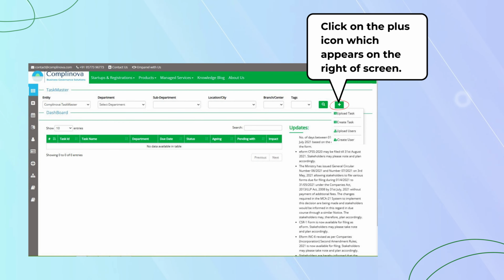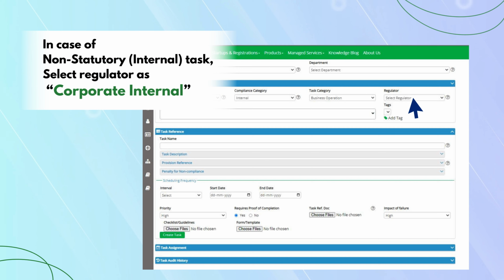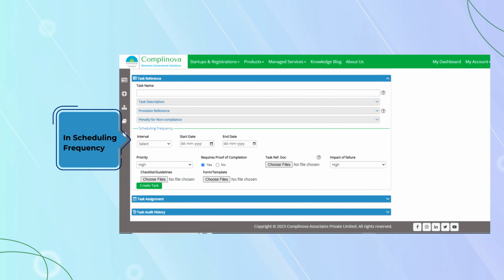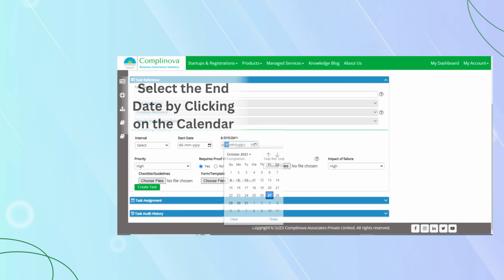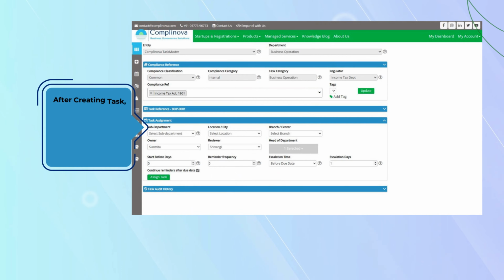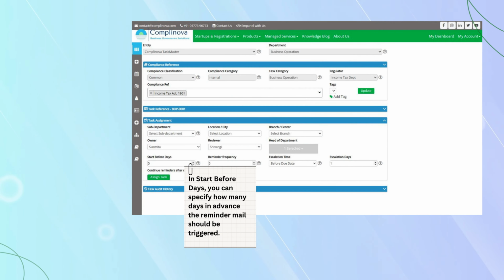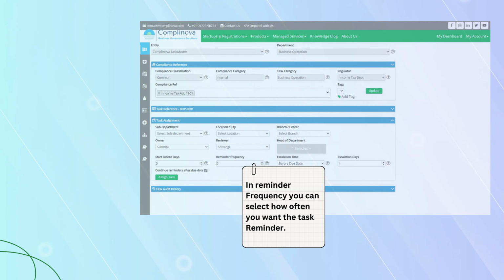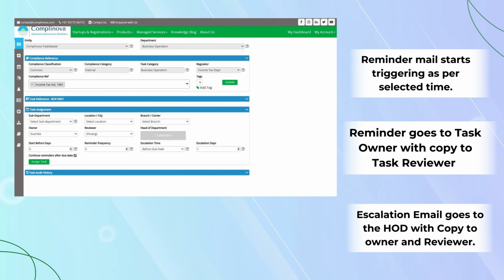Complinova - Task Creation & Task Assignment by using TaskMaster®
In this step-by-step guide, we'll walk you through the process of creating and assigning tasks in TaskMaster, a powerful compliance management and tracker tool. Whether you're a seasoned user or new to TaskMaster, this video will help you streamline your task management process and improve compliance tracking.

In this video, you'll learn:

How to create tasks in TaskMaster.
Assigning tasks to team members or colleagues.
Setting due dates and priorities.
Tracking task progress and compliance status

If you want to enhance your compliance management and task tracking skills, this video is a must-watch!